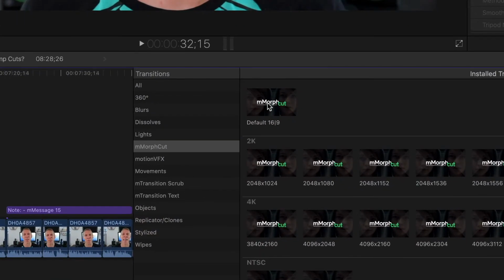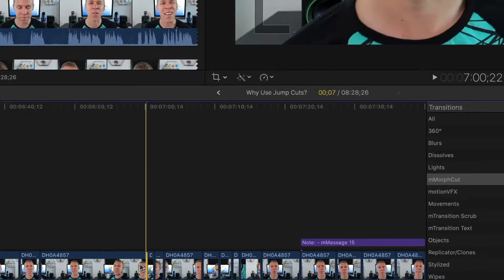4 Methods You Should Use to Hide Your Jump Cuts with Ease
If you're somebody that doesn't enjoy using jump cuts but aren't sure necessarily how to hide them, follow one of the 4 methods in this video. You'll be able to hide your jump cuts with ease and nobody will ever be able to tell that there were any cuts in your videos.

My Equipment

Cameras I use:

Canon EOS-R
Canon EOS-RP

Lenses:

Canon RF 50mm
Canon 16-35mm
Canon Mount Adapter EF-EOS R

Tripods:

Manfrotto 755CX3
Zomei M5
Another Zomei
Cheaper Tripod

Lights:

Aputure LS C120d
Aputure Light Dome Mini II
Yongnuno Digital YN3000 Pro LED Video Light
Aputure Amaran

Backdrops:

Impact Reversible Muslin Background (10 x 12', Dark Gray/Light Gray)
Impact Reversible Muslin Background (10 x 12', Sky Blue/Aqua)

Mics:

Rode VideoMic Pro
Rode VideoMicro

Memory Cards:

SanDisk (128 GB)
SanDisk (32 GB)